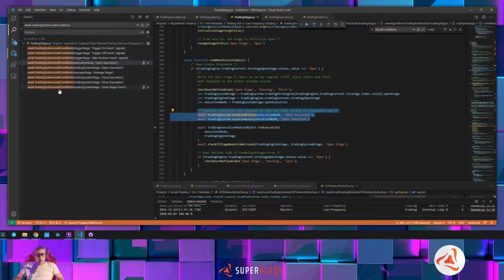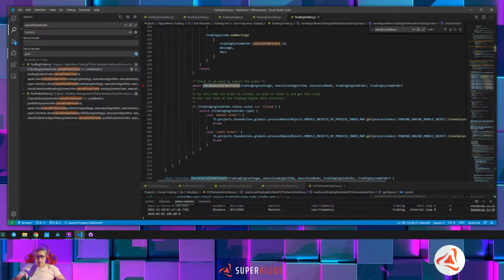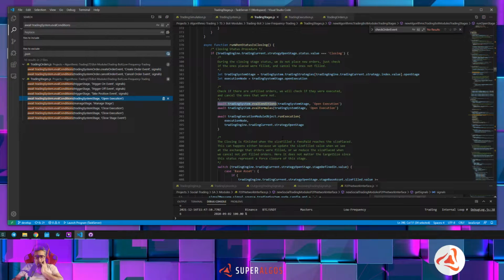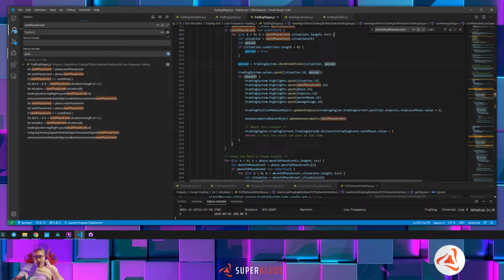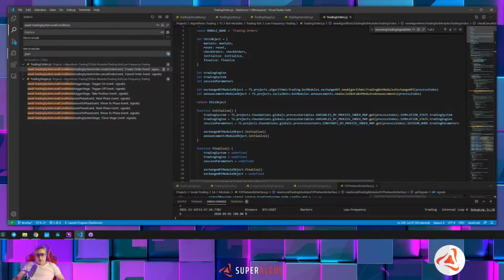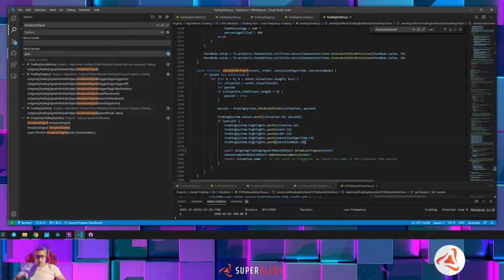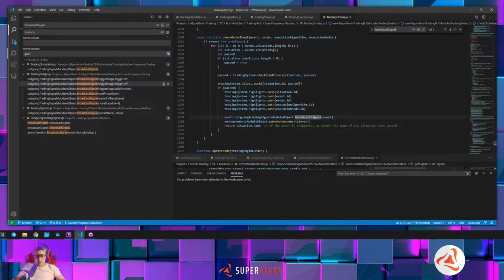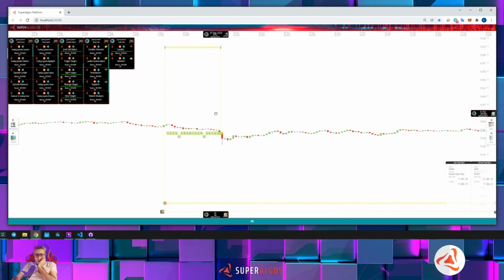Coding Session -Trading Signals E.12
At this video Luis writes the code that is missing since many conditions were being evaluated without providing them with signals. Also Luis changes the places where some conditions are evaluated and finally fix some bugs that leads to the follower bot already placing orders with instructions received by signals.